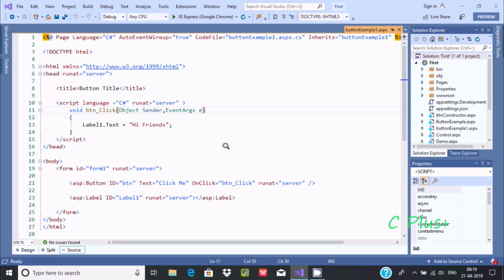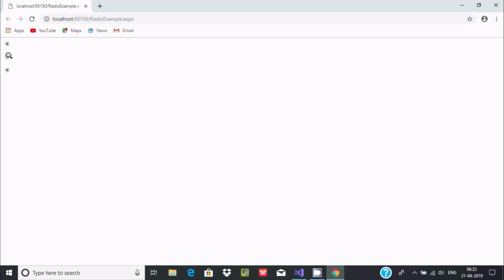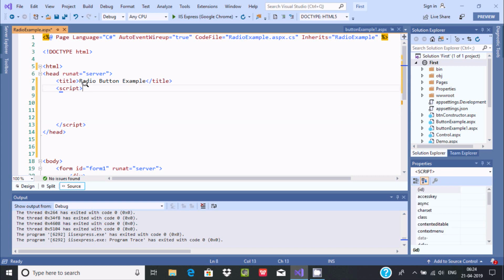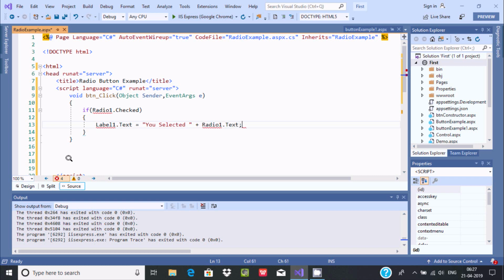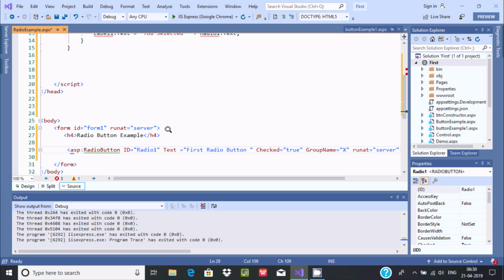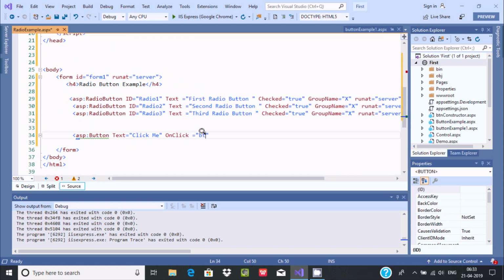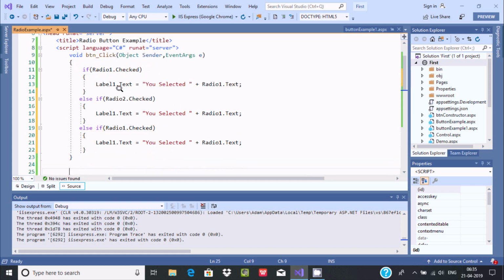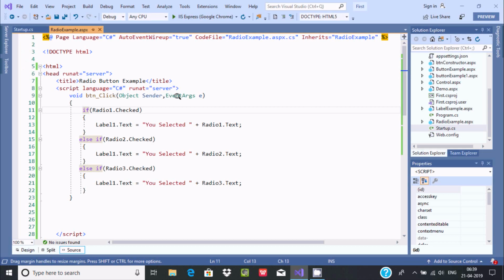Radio Button Control in ASP.NET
RadioButtonList Control, asp:RadioButtonList Control

Two Radio Buttons ASP.NET C#